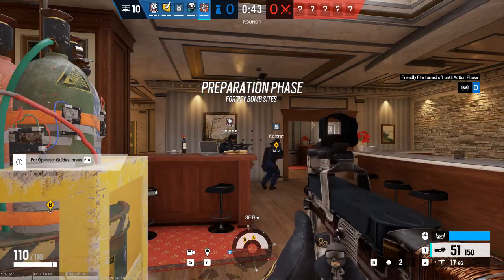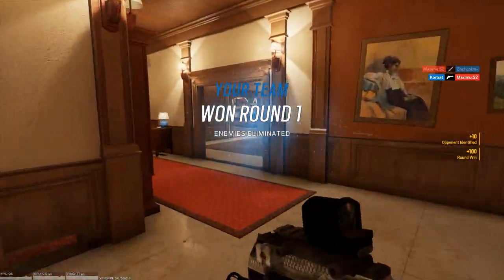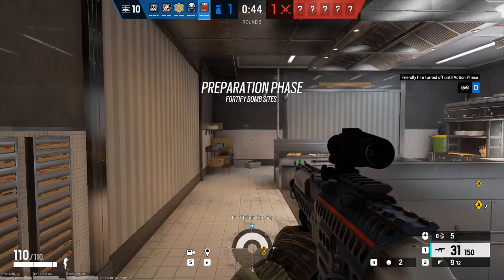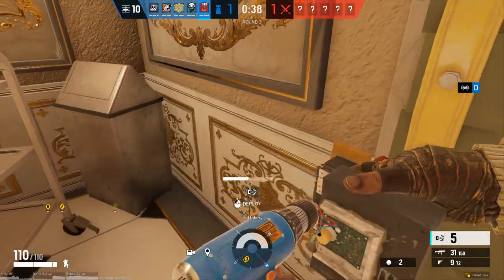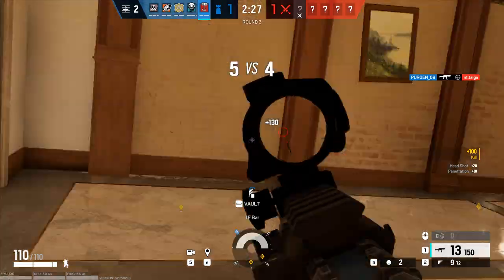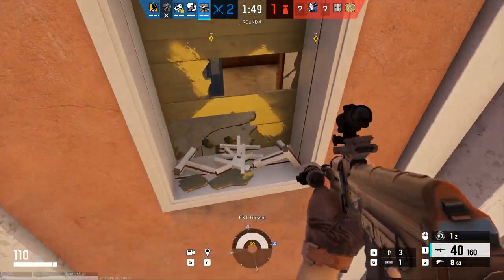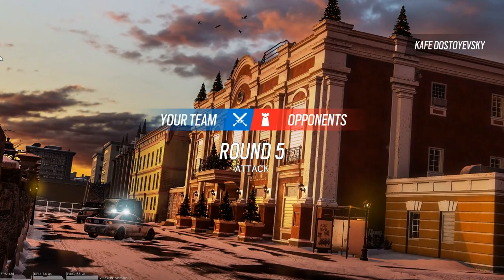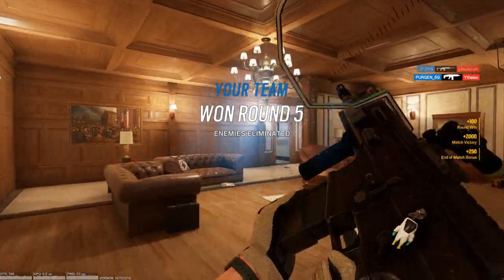Quick Victory - Tom Clancy's Rainbow Six Siege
BE SURE TO WRITE YOUR OPINION IN THE COMMENTS - I RESPOND TO ABSOLUTELY EVERYONE